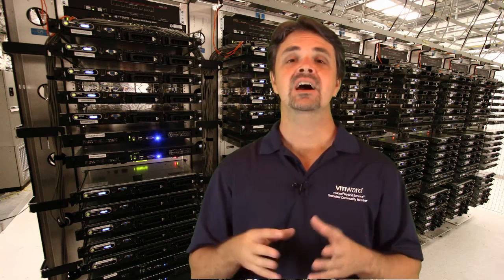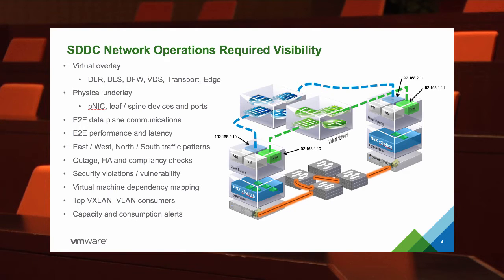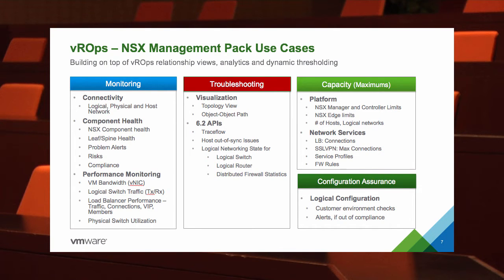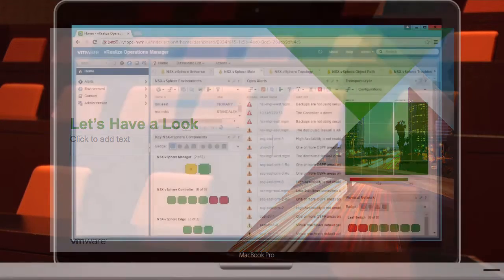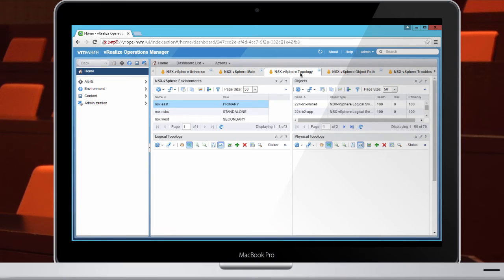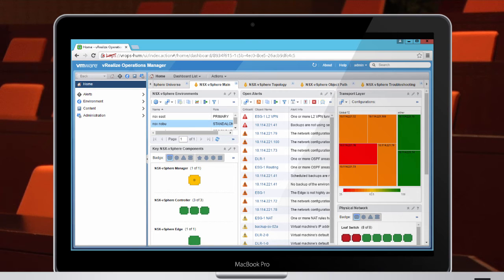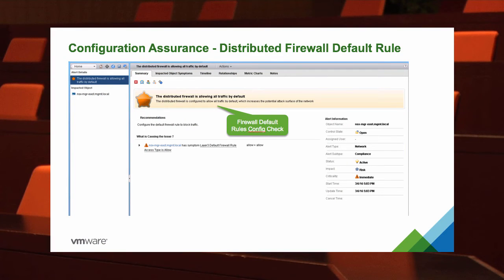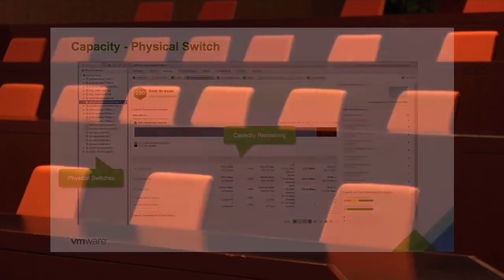Technical 301 - NSX and vRealize Operations Monitoring